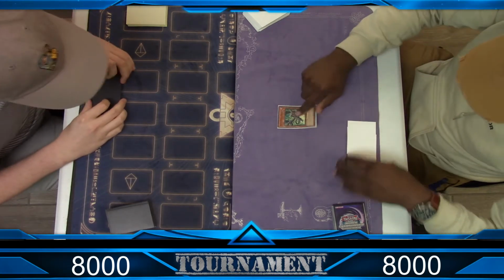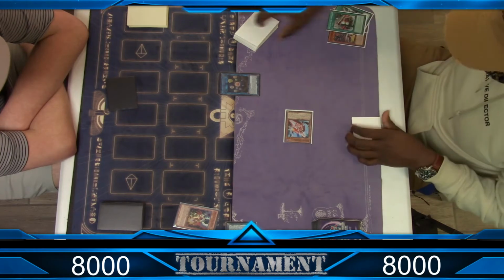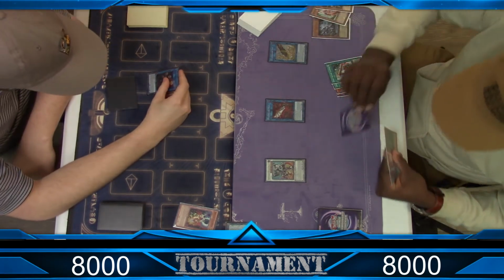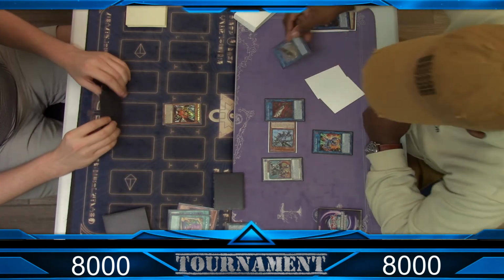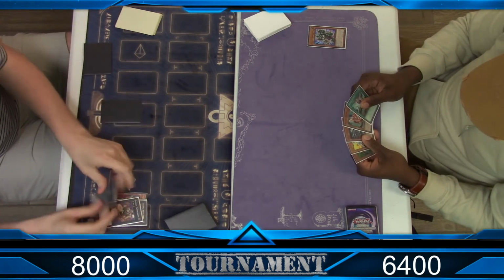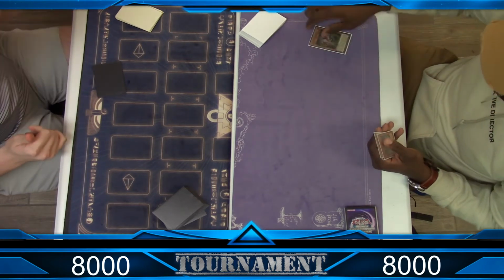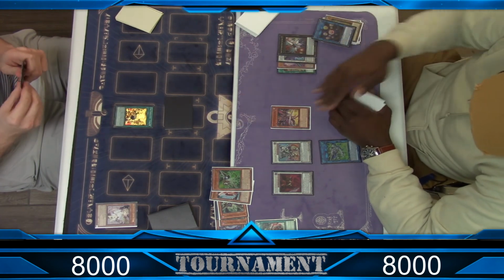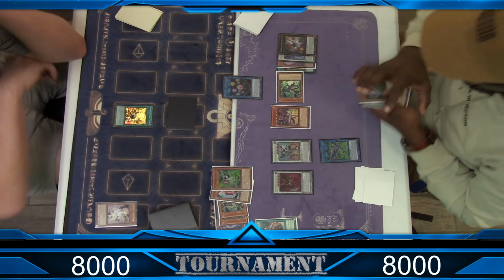COLOSSAL WARFARE - Yu-Gi-Oh! Locals - Zoodiac vs. Dragon Link - FULL MATCH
Meta meta meta